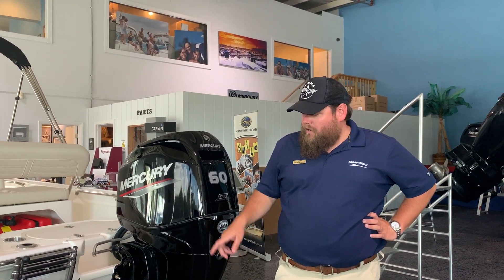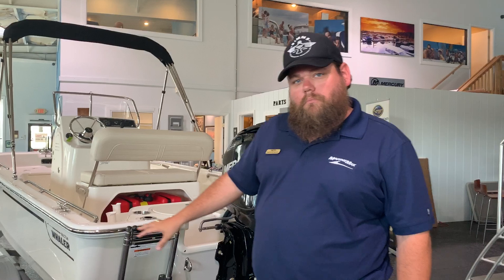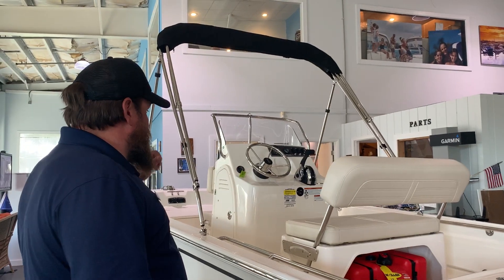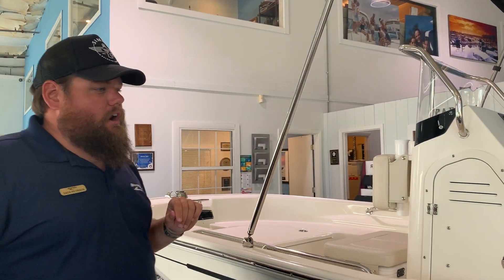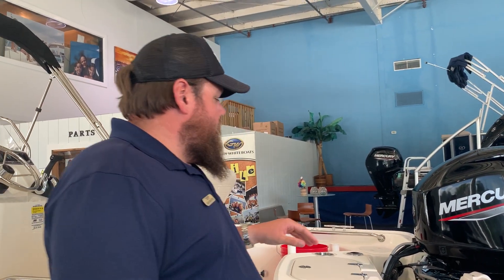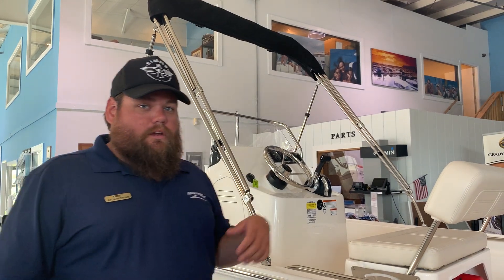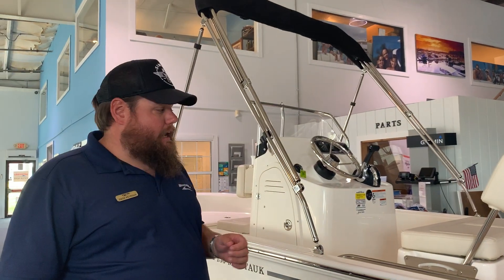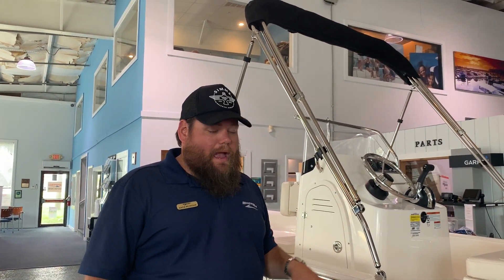2021 Boston Whaler 150 Montauk For Sale Jacksonville Beach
Boston Whaler’s 150 Montauk® reflects 60 years of heritage, combining time-tested utility and classic lines with modern comfort, design and technology. Incredibly easy to operate, easy to clean, and easy to love, the 150 Montauk excels for both fishing and watersports. A spacious center console layout maximizes every inch of its nimble size, while Whaler’s precision-engineered hull ensures a soft, smooth ride.

Optional teak port and starboard mid-ship boarding steps for easier access than ever.
Optional livewell with blue interior and rod holders.
Optional Fishing Package adds 36-quart cooler seat, console-mounted rod holders and tackle drawers.
Standard galvanized trailer with LED lights and swing tongue for easy transport to and from the water.
Available Raymarine® navigation and fishfinding electronics including RealVision 3D.
Standard 60-hp Mercury® Command Thrust FourStroke engine provides reliable, efficient performance.